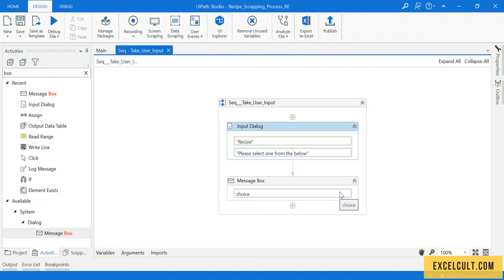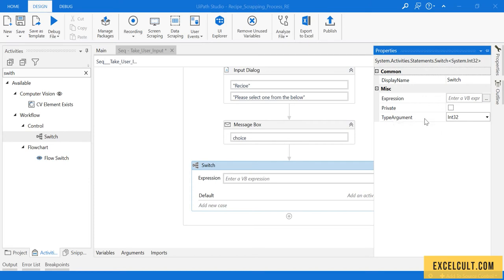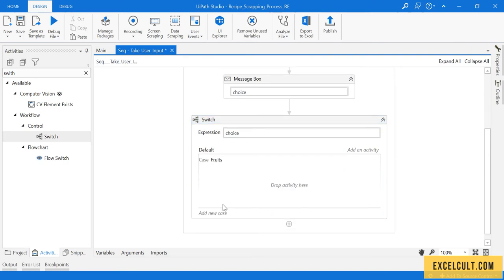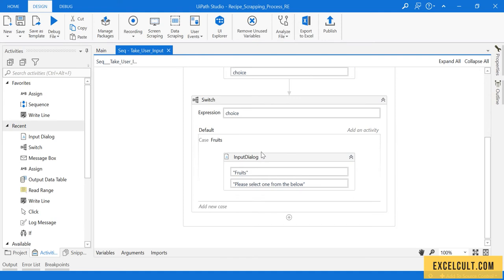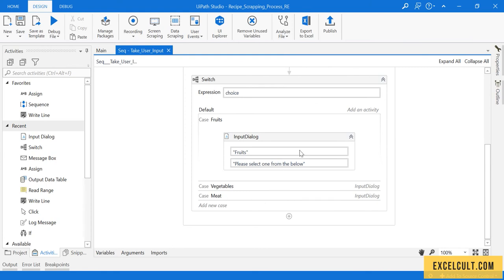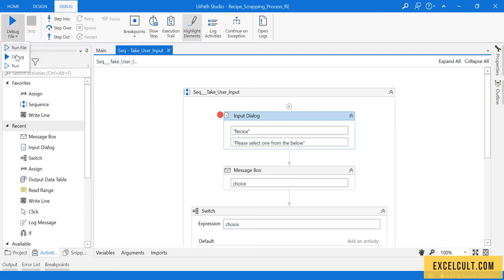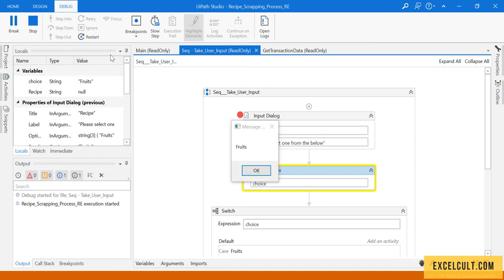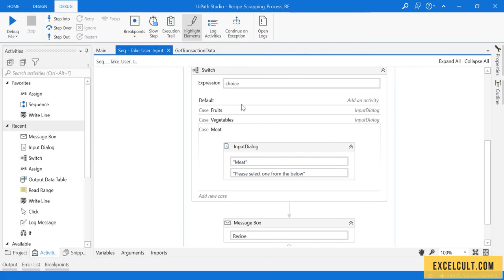UiPath Project 5 - User Input 2 - Part 4